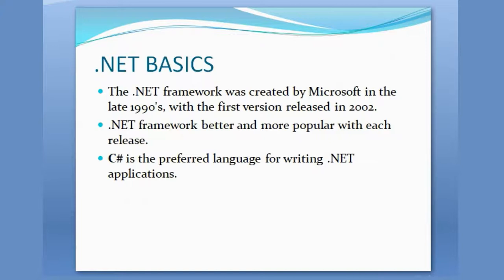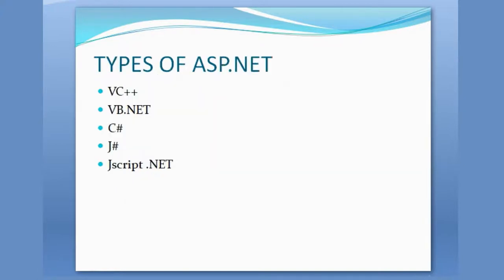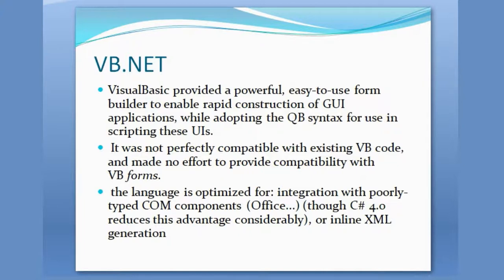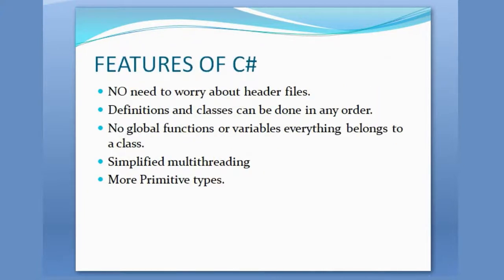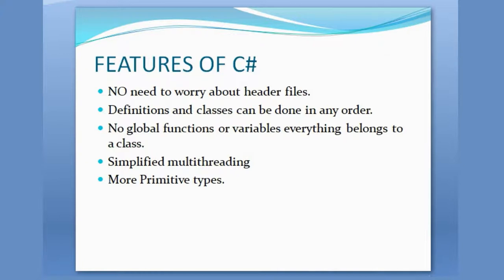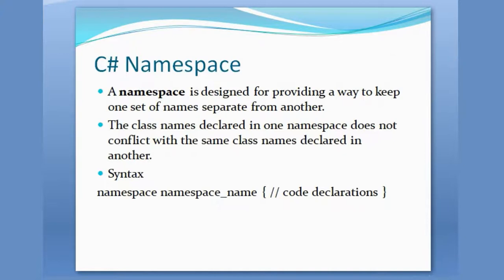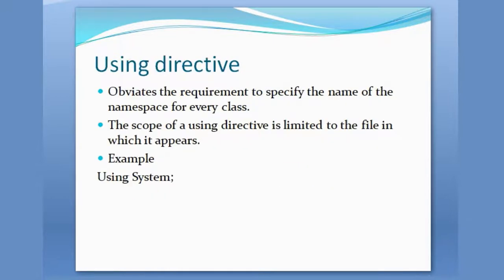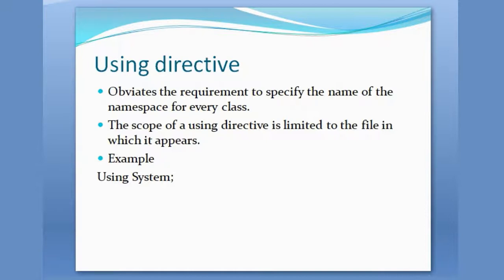Techstern Tutorial: .NET Basics-II